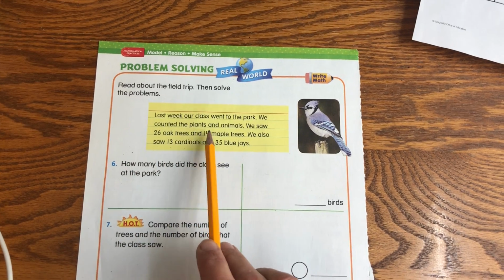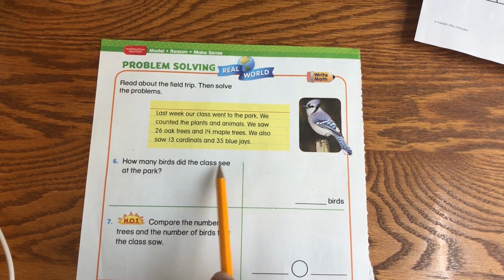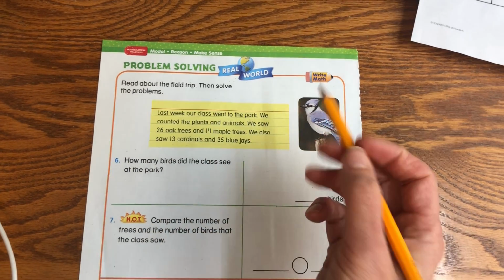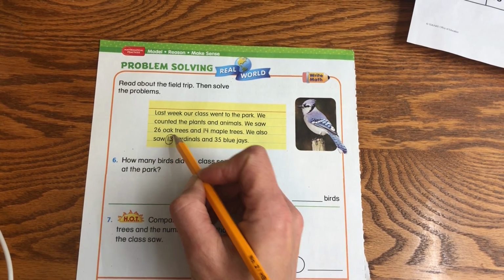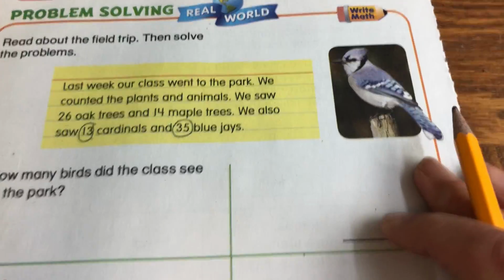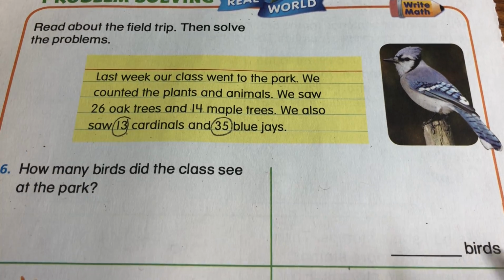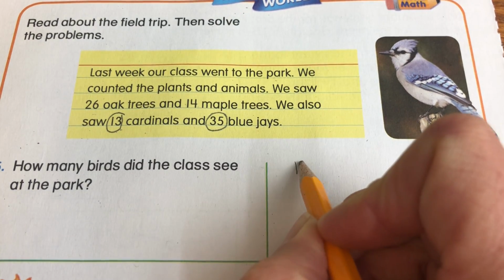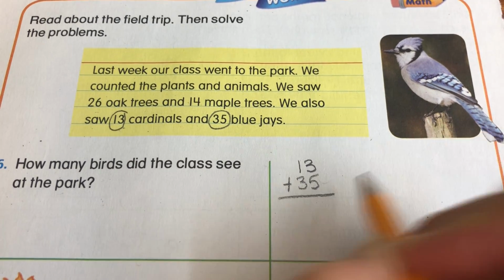201215 2nd Grade Math, Lesson 4.10